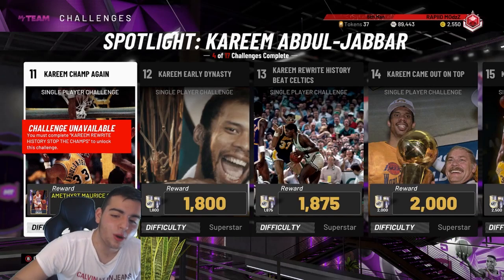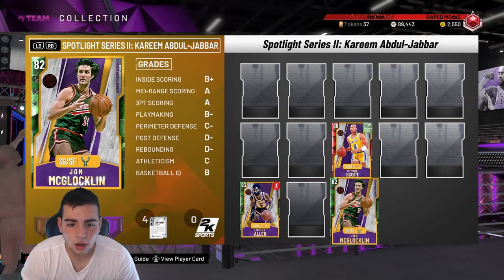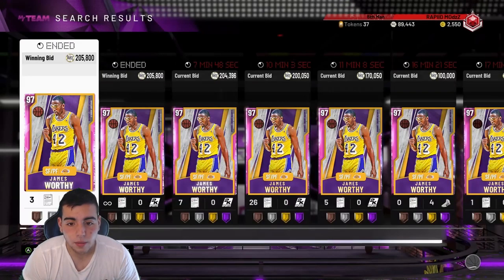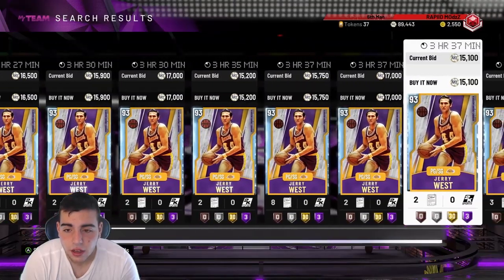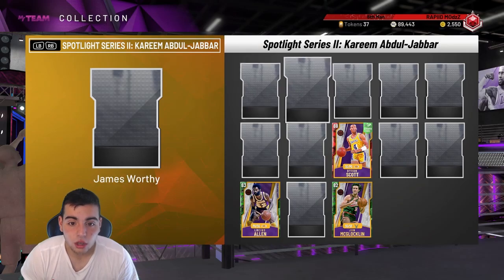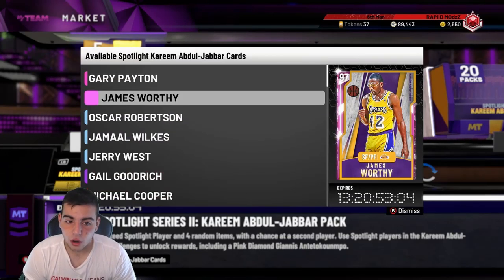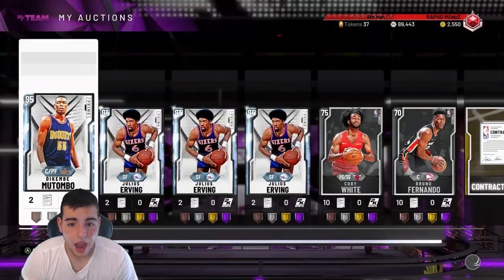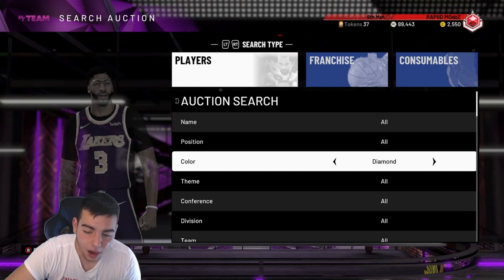IS THE KAREEM SPOTLIGHT CHALLENGE WORTH IT! SET PRICE AND MORE EXPLAINED! | NBA 2K20 MY TEAM